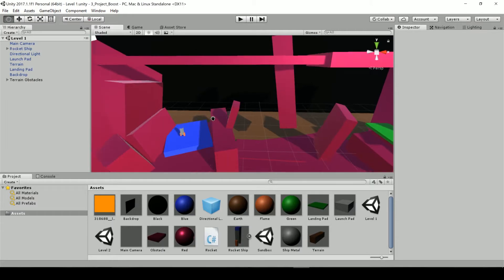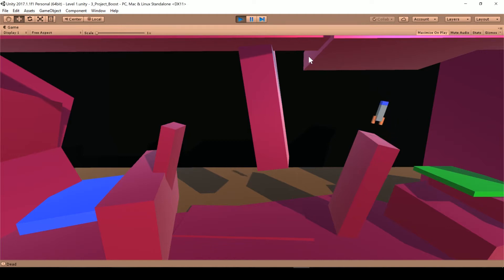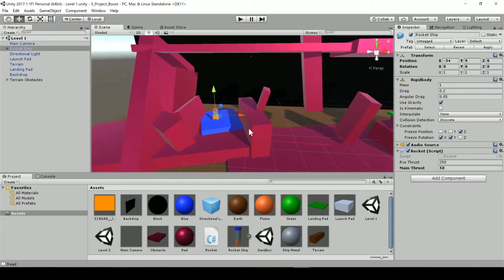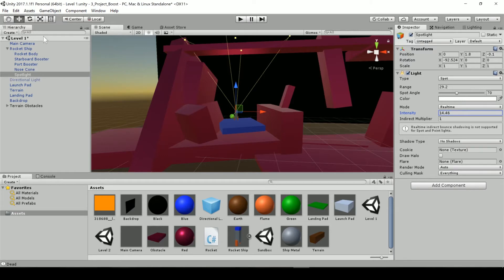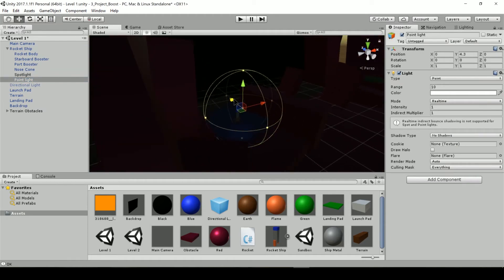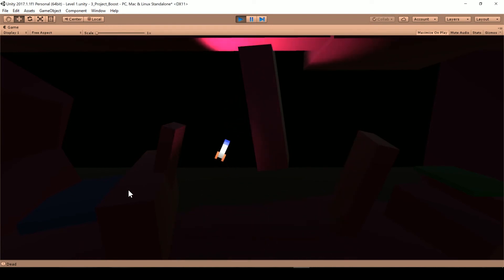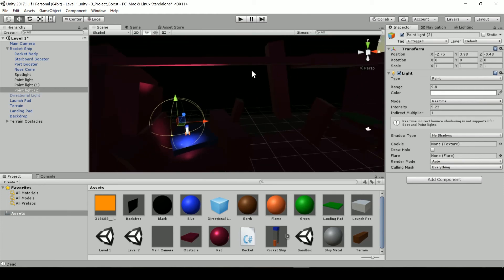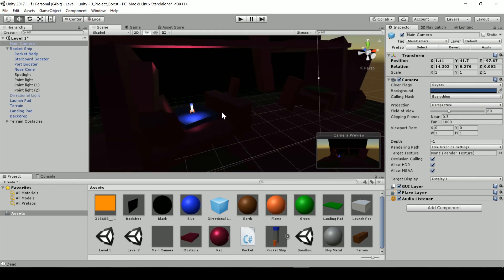Designing By Doing - Player Spotlight In Unity